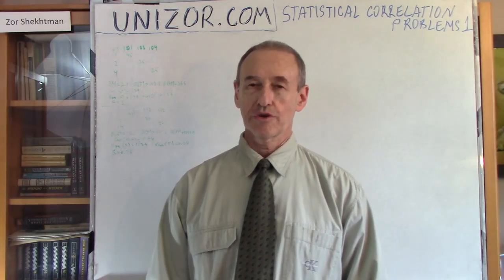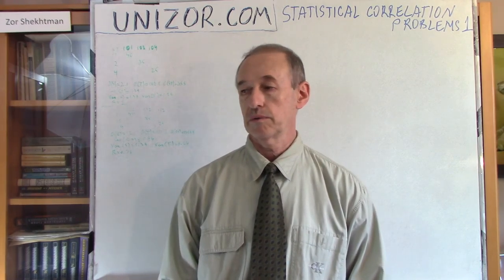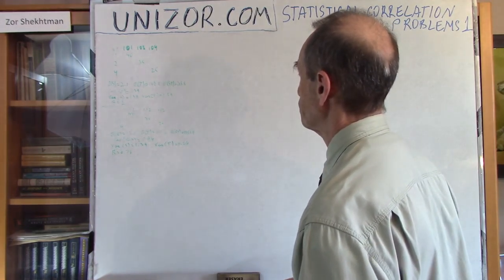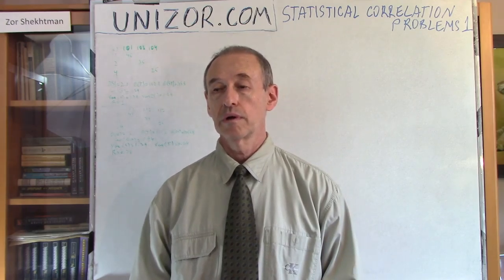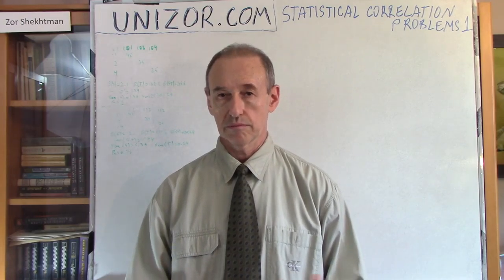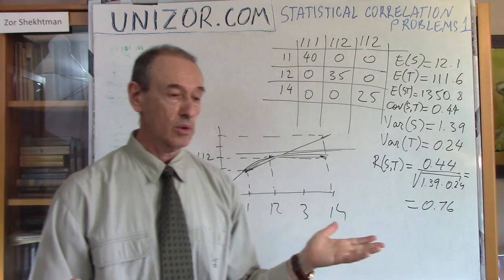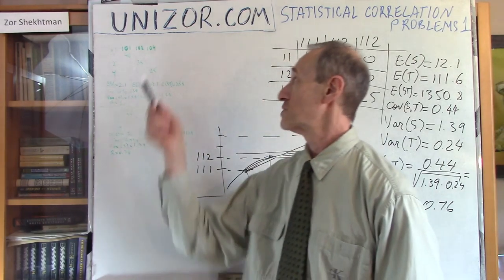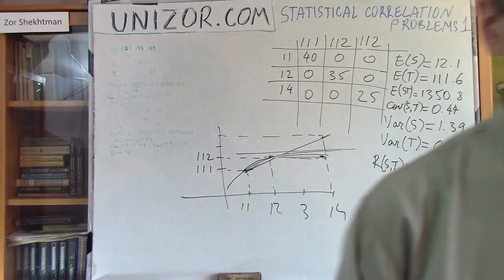Unizor - Statistics - Correlation Problems 1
Statistical Correlation - Problems 1

Assume two different experiments with numerical results performed under the same conditions.
Statistical results of these experiments are used to determine if there is a dependency between them.

For example, we measure the amount of salt added to the cold water (random variable S) and the time it takes to boil it (random variable T).

The results of numerous experiments are in a table, where each row corresponds to an observed value of the first experiment (S), each column corresponds to an observed value of the second experiment (T) and on a crossing of a row and a column there is a number of times when corresponding results of the first and the second experiments occurred.

Using these results, calculate the correlation coefficient between the random variables representing these two experiments.

Problem A

Values of random variables S and T are in a table below.
           T=101 T=102 T=104
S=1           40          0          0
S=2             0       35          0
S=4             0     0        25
Calculate correlation coefficient R(S,T) of these two random variables.

Answer: R=1

Problem B

As we know, there is a limit of salt that can be dissolved in water. As we add salt, the concentration of it in water can reach its maximum and new salt is no longer dissolved, it called saturation.
Then the temperature of boiling will no longer increase since concentration of salt will remain the same.

Assume, we make three experiments, as in a problem above, but after the second experiment the water has reached a point of saturation.

             T=111 T=112 T=112
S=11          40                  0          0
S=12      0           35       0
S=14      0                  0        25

Answer: 0.76